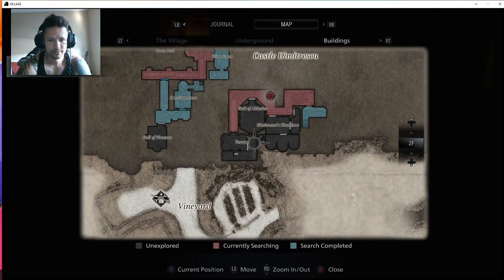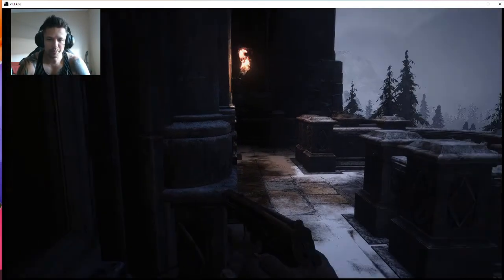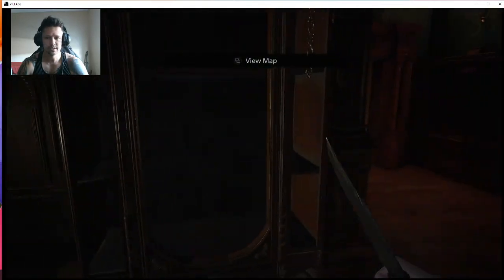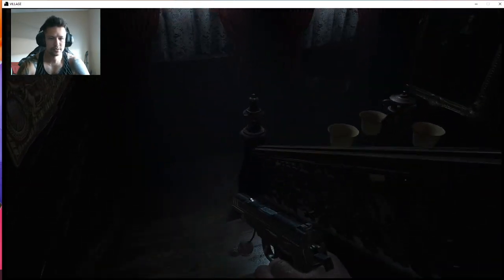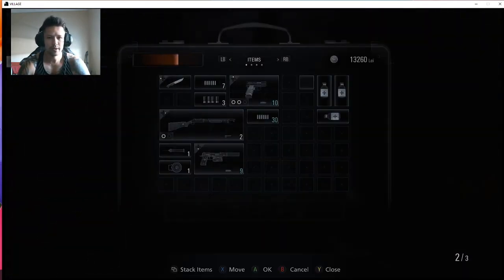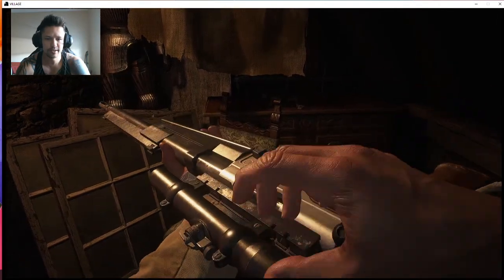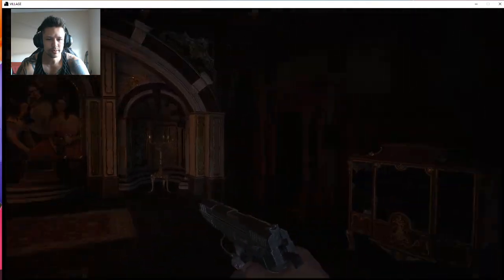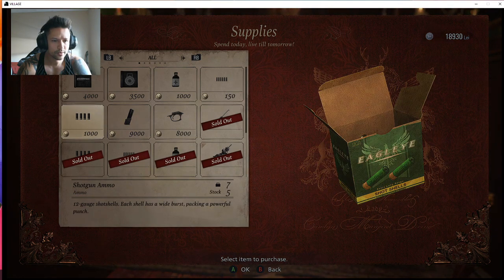Resident Evil: Village| Let's Play| Part 3| CASTLE DIMITRESCU!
Hello and welcome to part 3 of my Let's play series of Resident Evil Village. Every time I let my guard down with this game, I poop my pants a little!